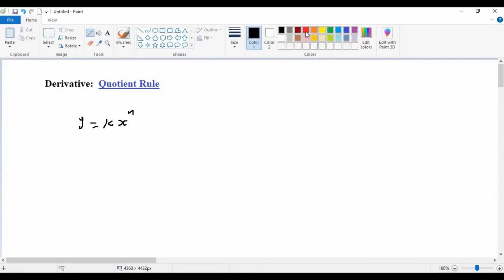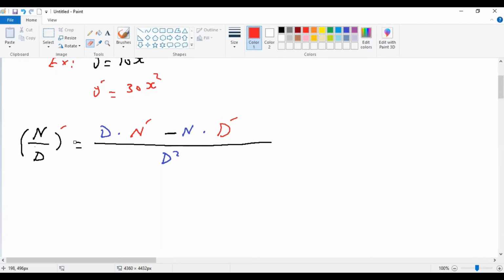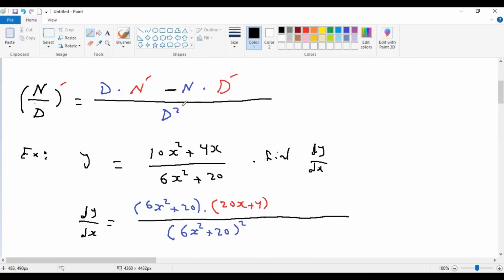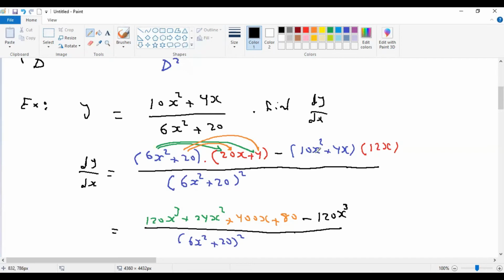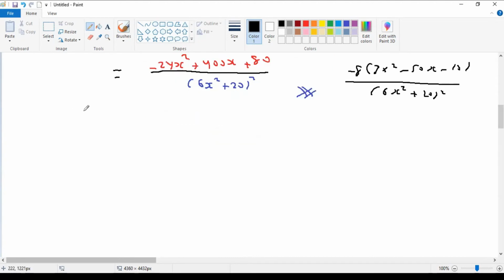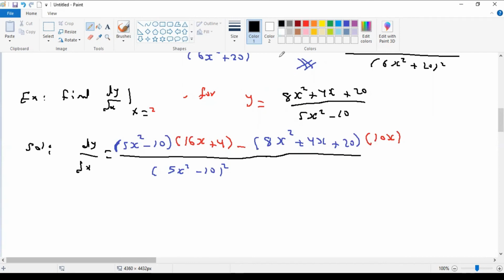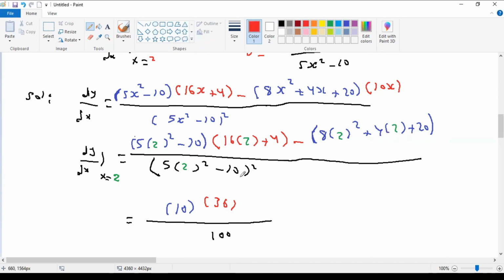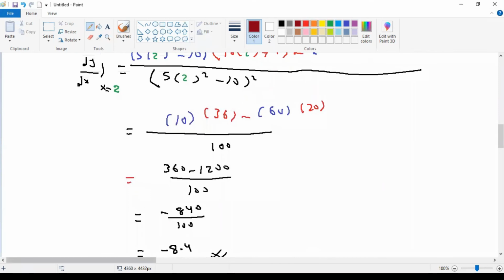Derivatives of Quotient Rule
To find derivatives using quotient rule for rational functions.